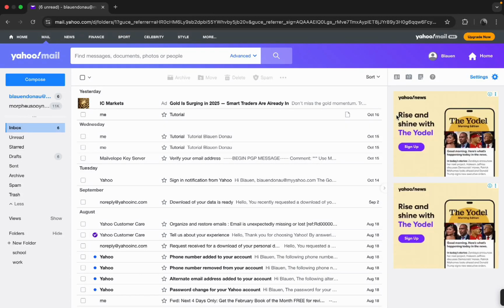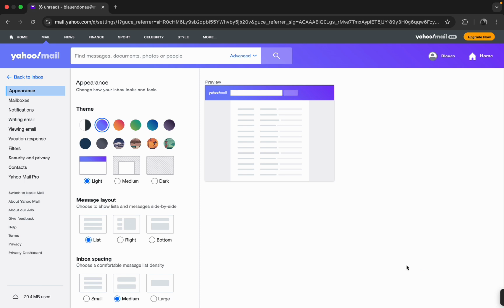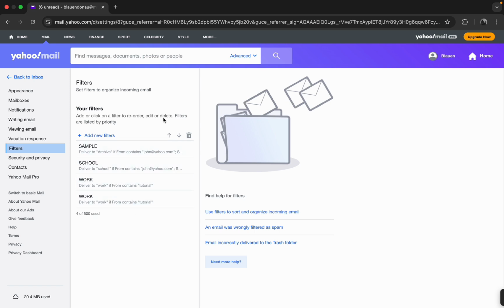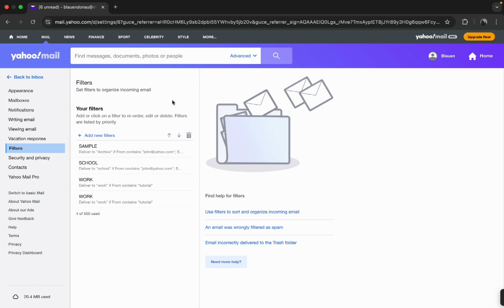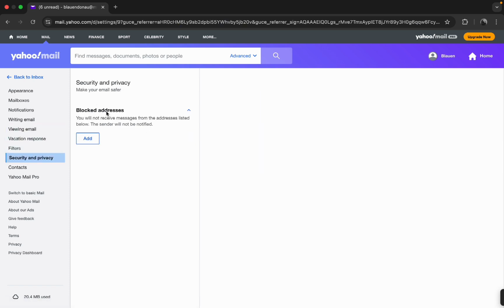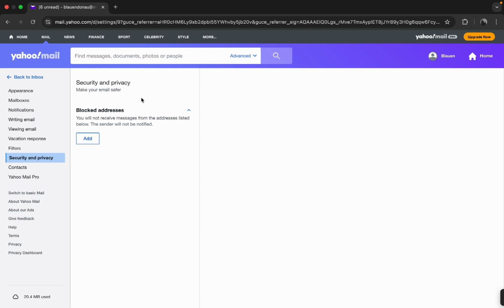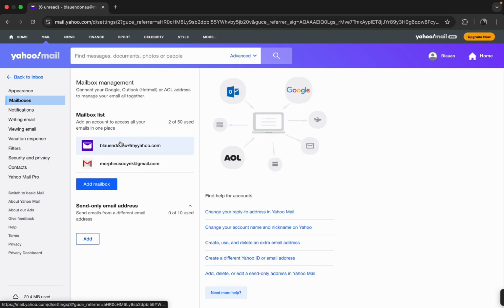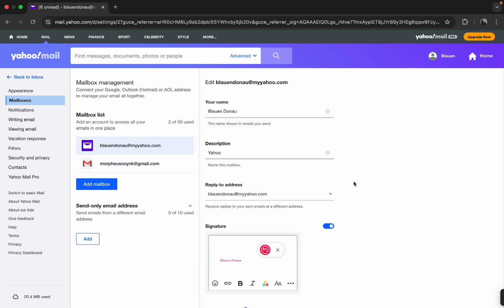Why My Yahoo Mail Cannot Receive Email (Quick & Easy)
Wondering why your Yahoo Mail cannot receive email? This quick and easy guide explains the common causes and solutions. Learn how to fix storage issues, spam filters, and blocked addresses. Ideal for users who want to troubleshoot email delivery problems and get their Yahoo inbox working again smoothly.